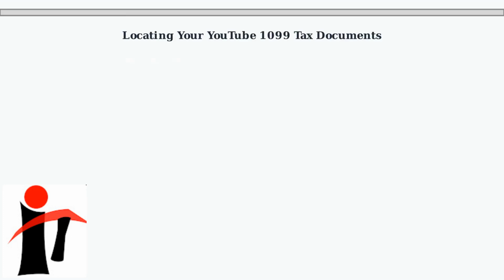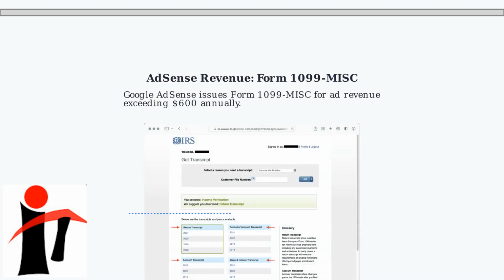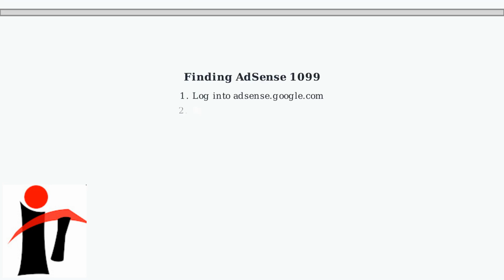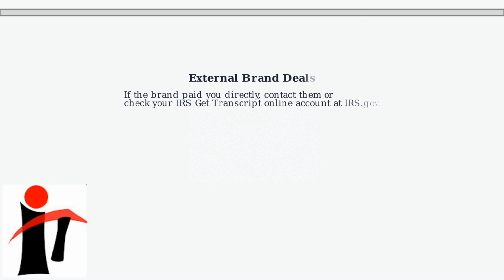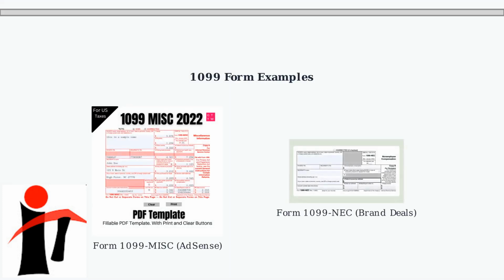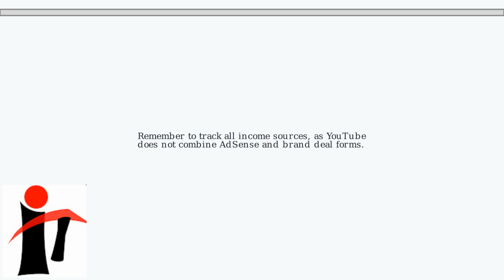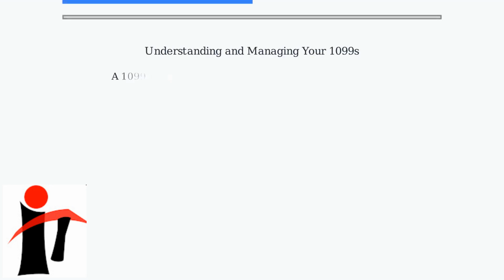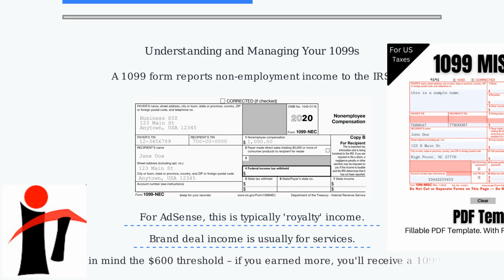How to Find Your YouTube 1099 Tax Documents – AdSense/Brand Deals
📄 Learn how to locate your YouTube 1099 tax documents for AdSense and brand deals
💻 Step-by-step guide to access and download your tax forms
⚡ Stay organized and prepared for accurate tax filing